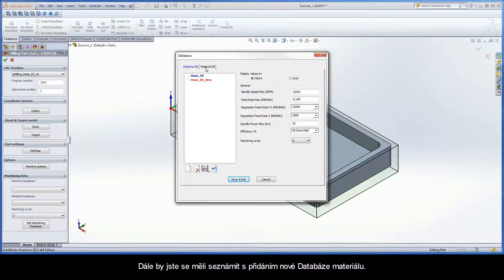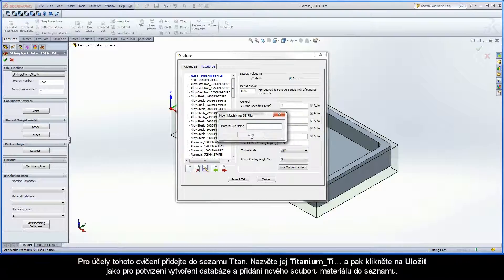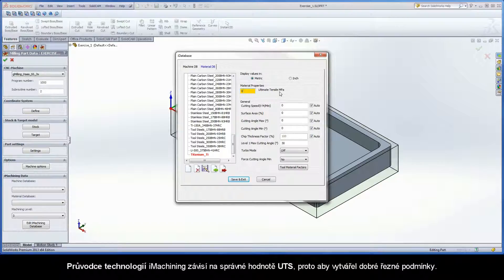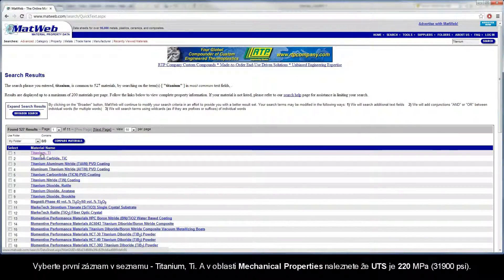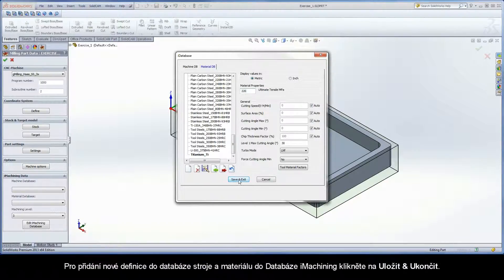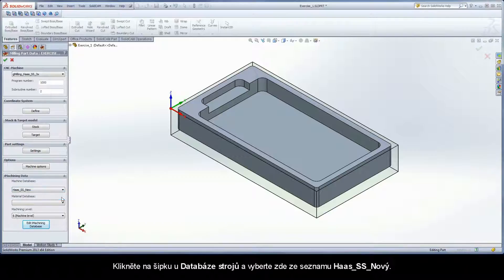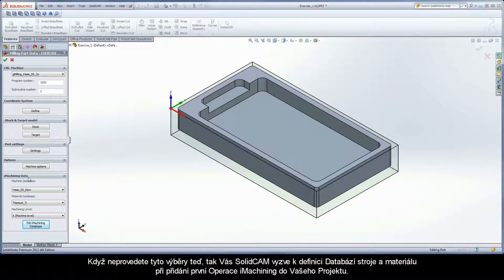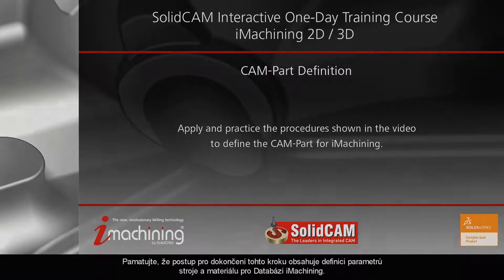iM 1Day Exercise 1 SC English Step4 2 cz